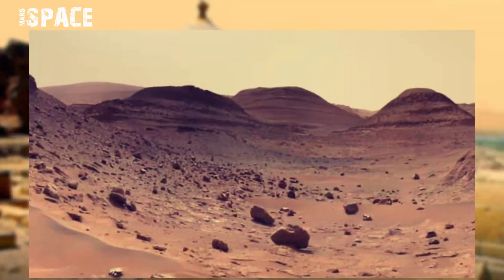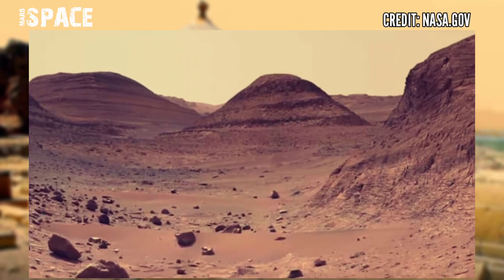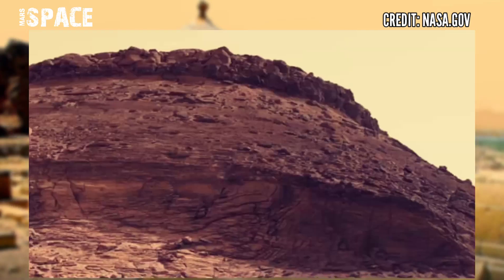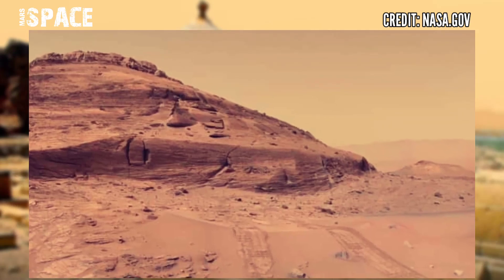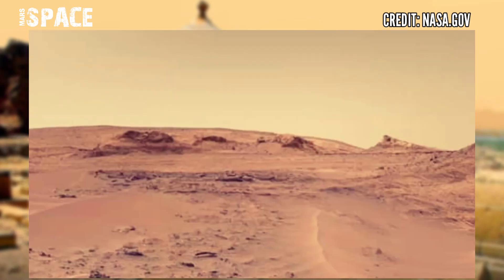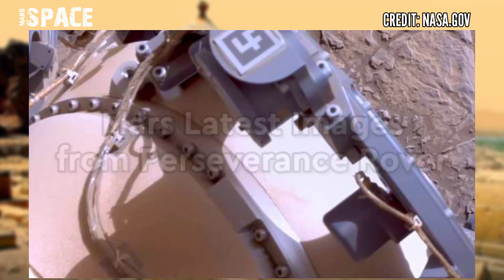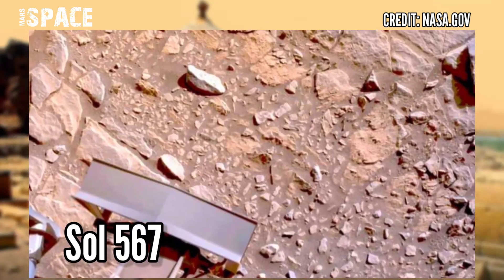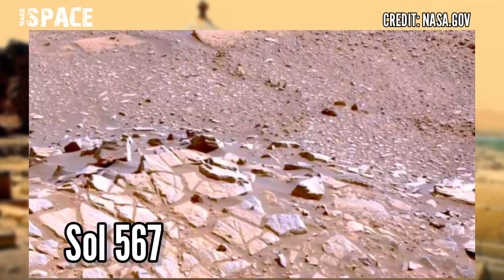Mars Curiosity Rover Video: Mars Latest Video | NASA Mars Rover | Mars Perseverance Rover Images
Credit: NASA.GOV
NASA/JPL-Caltech